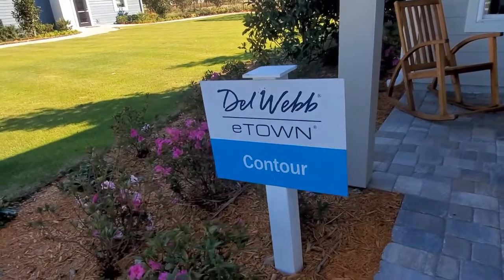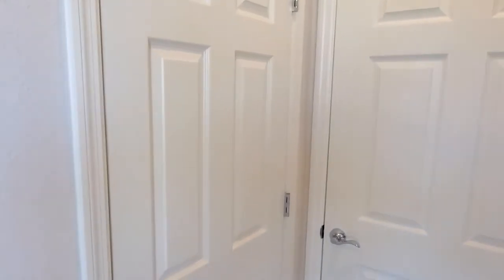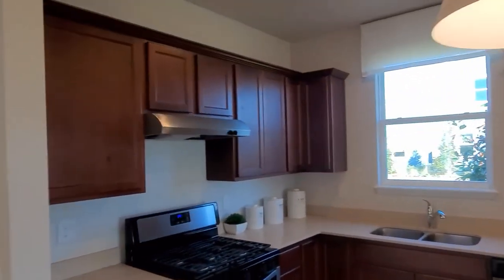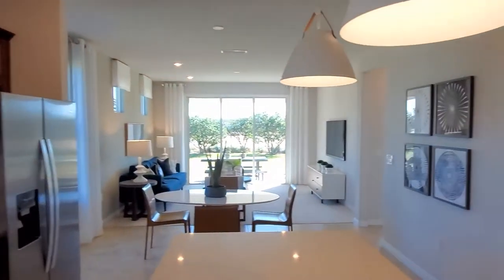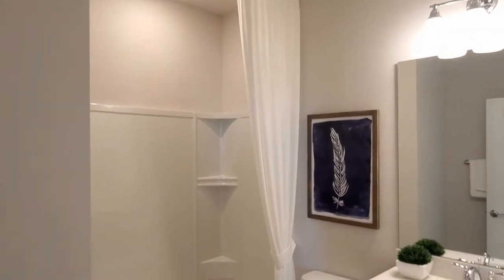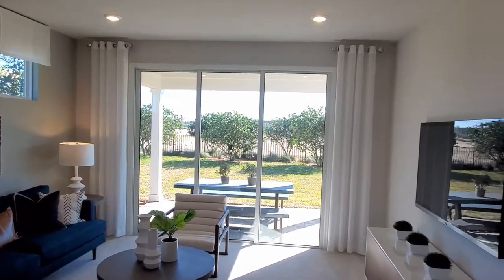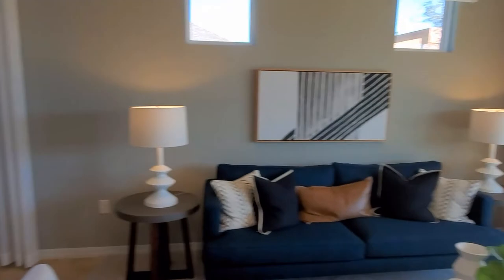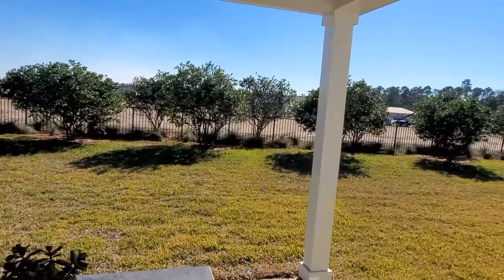eTown, Del Webb, Pulte Homes, Contour Model Tour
Property tour of the brand new model home, Contour, in the new community Del Webb eTown,  Pulte Homes, Jacksonville, FL.

Remember we are here to be your resource. Reach out so we can help you through the process. Looking forward to connecting with you.

Joe Larsen | Jacksonville & St Augustine FL Real Estate